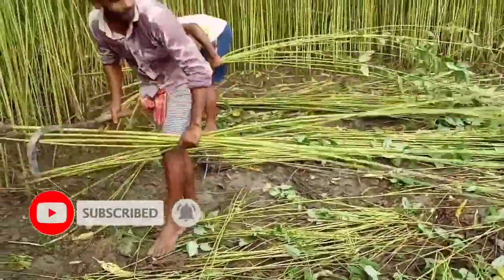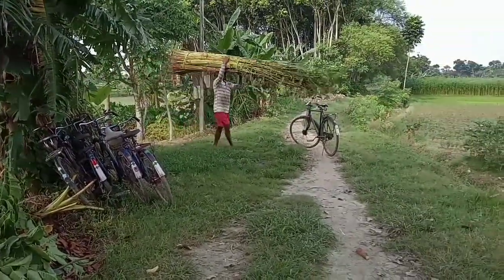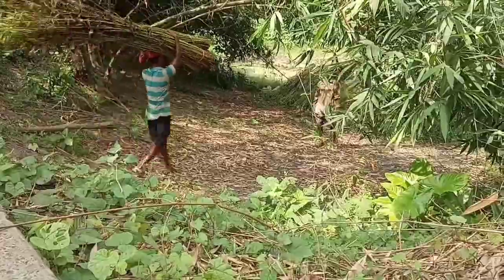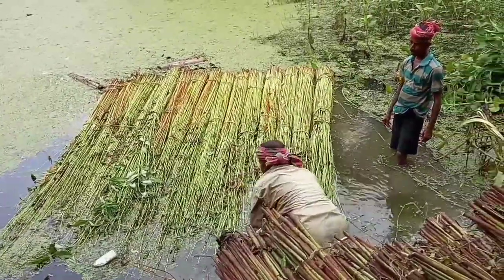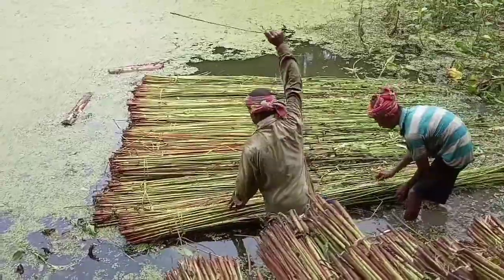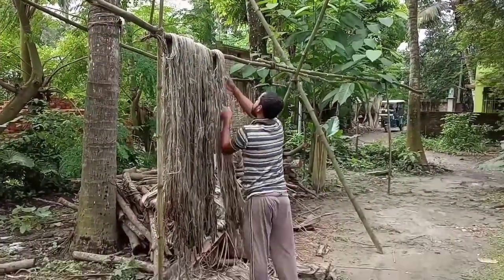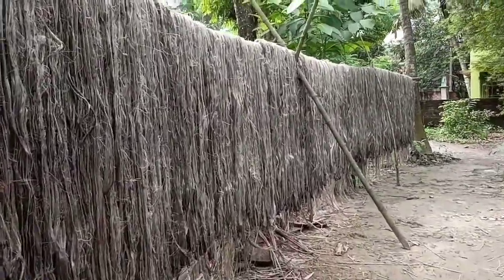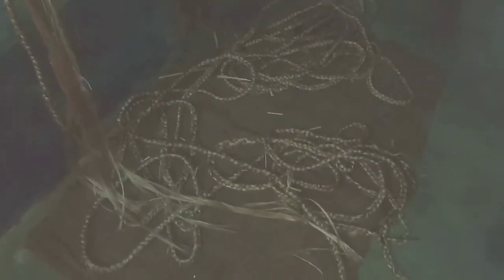jute farming, cutting and extracting vlog#English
Jute farming vlog in English#farmingvlog#english
How to start a Business-
Business of jute cultivation and jute plants.
jute mill. jute mill kolkata. hooghly jute mill kolkata. jute mill production process.
jute craft ideas
jute lamp
jute craft ideas home decorating ideas handmade
jute bag craft ideas
jute clothes craft
jute flower vase
jute fiber to fabric process